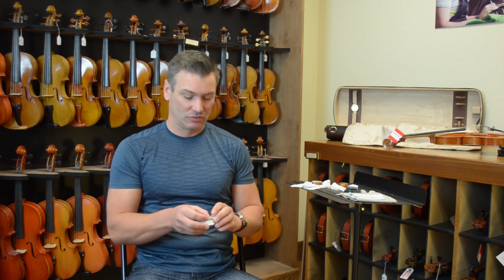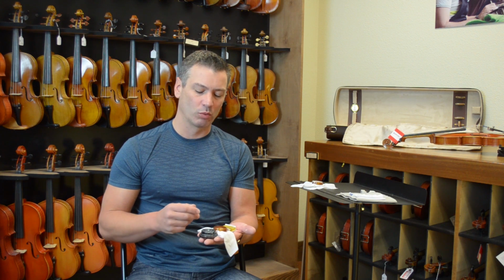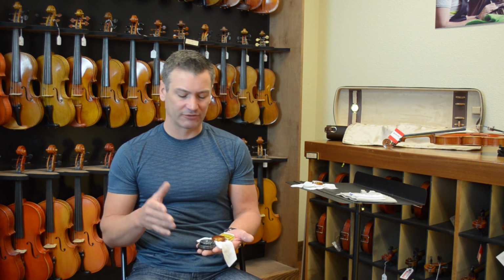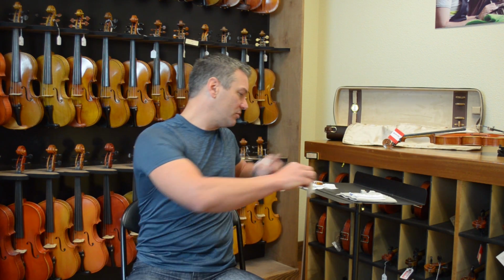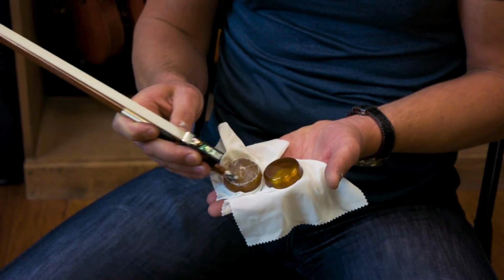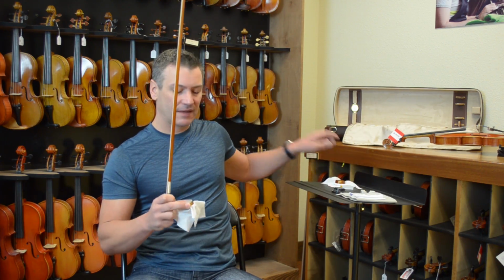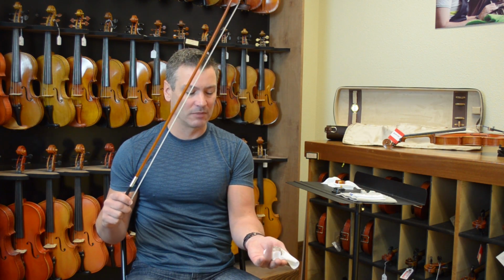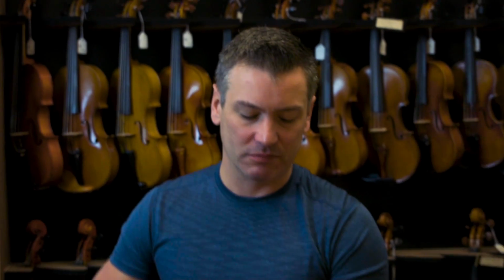How To Rosin Your Bow/What Is Rosin? | KV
This video is for anyone starting out on the violin who is wondering how to rosin their bow. This video also has a brief description on what rosin is.

What is Rosin-00:12

How To Rosin Your Bow-1:29